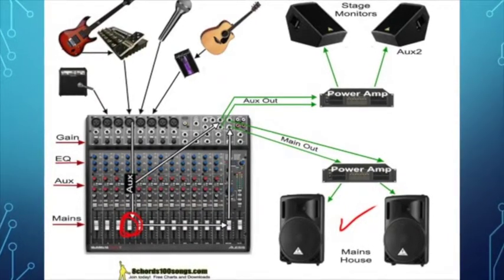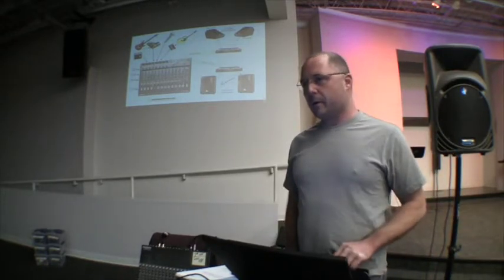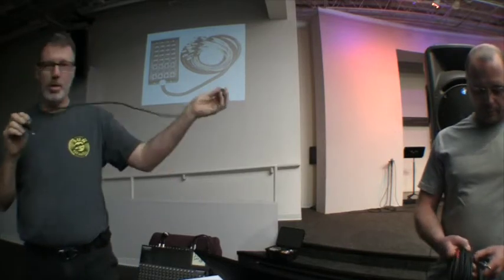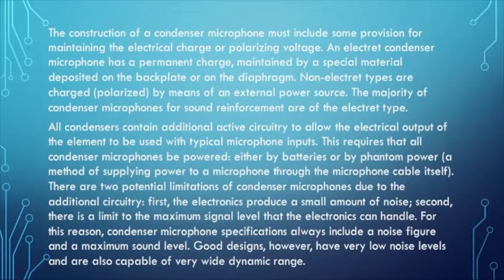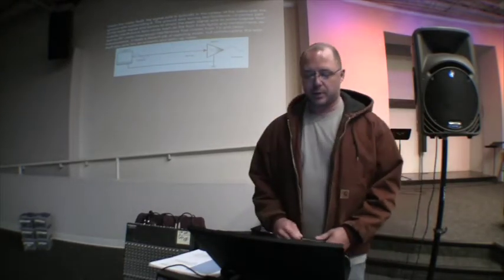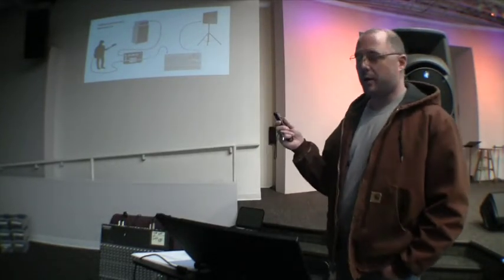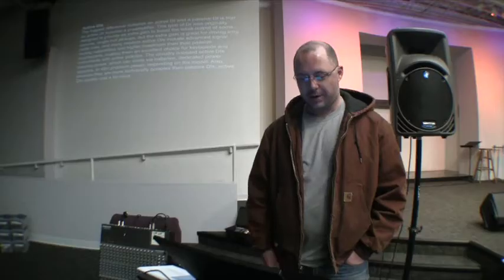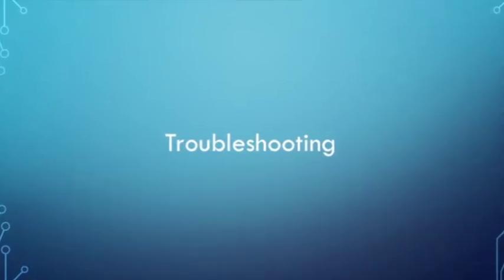Sound Training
11-3-18, Cityview Church